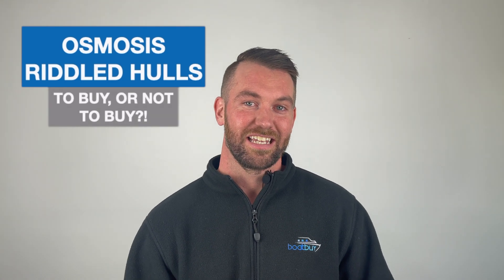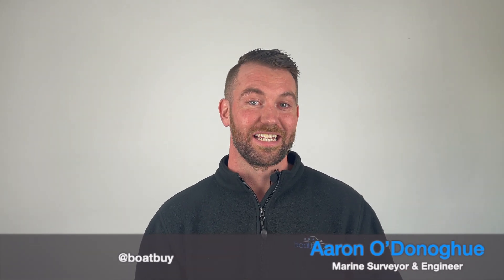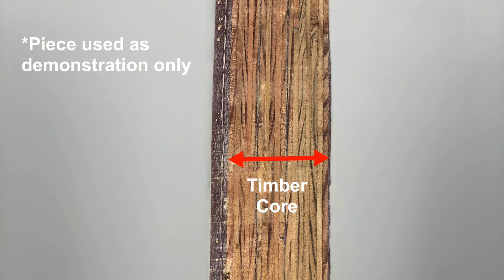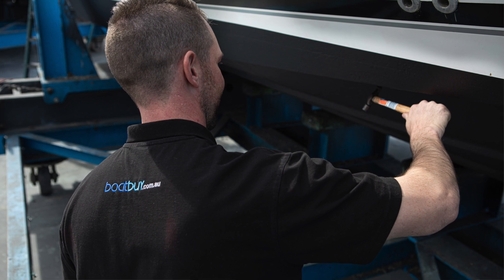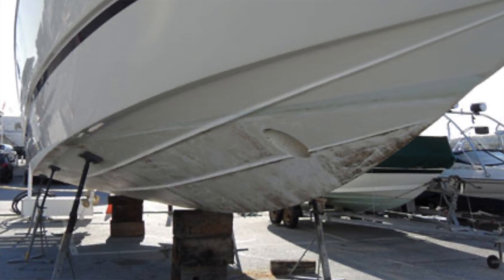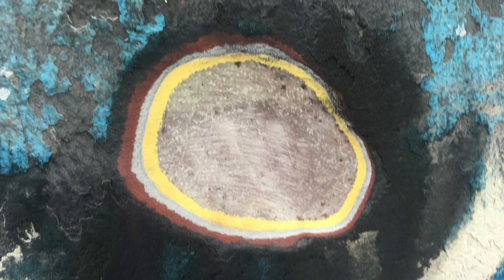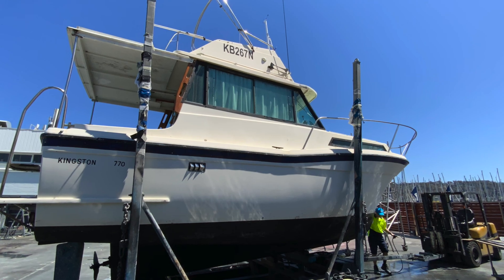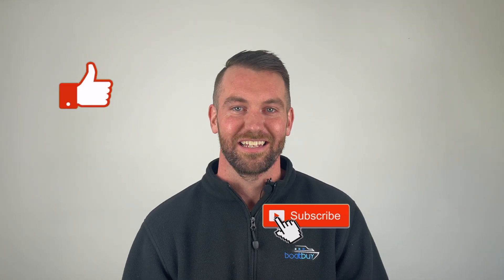Boat Hull Osmosis - To Buy Or Not To Buy?!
You've heard of it before... Boat Hull Osmosis or Blisters.. but how much do they matter? We uncover the truth about how significant osmosis bubbles are on the hull of your boat.